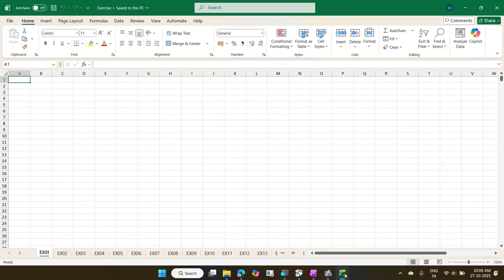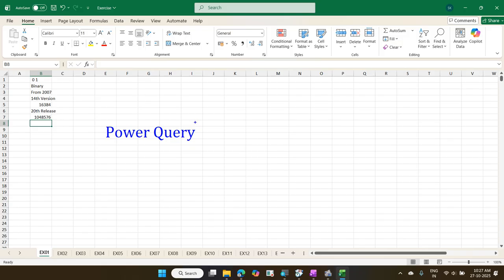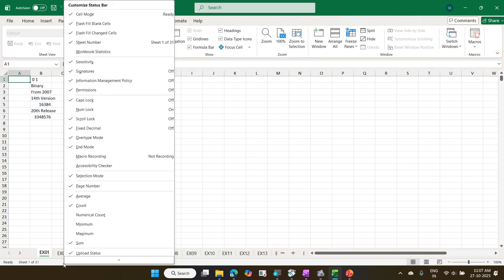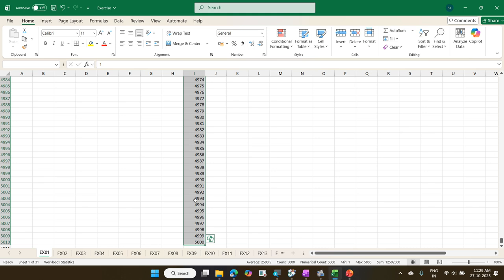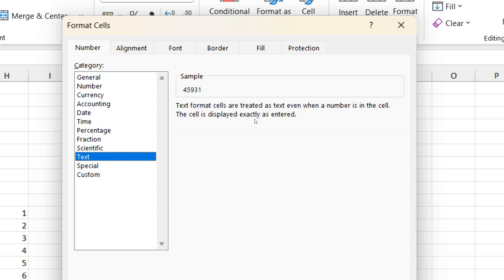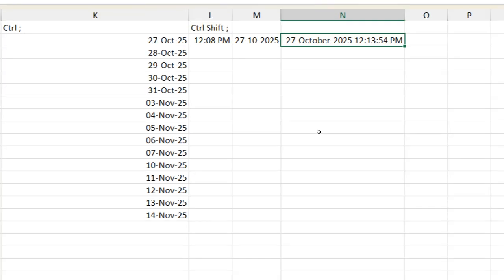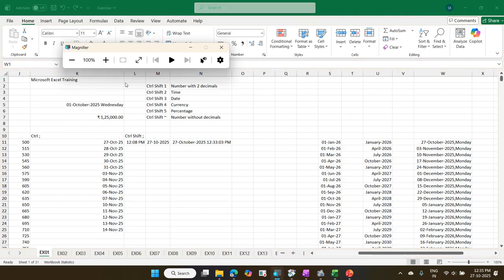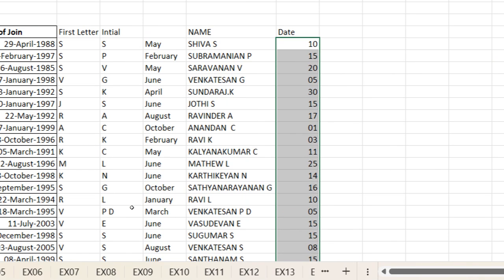Microsoft Excel Day 1 Session 1 RIED 27th Oct 2025